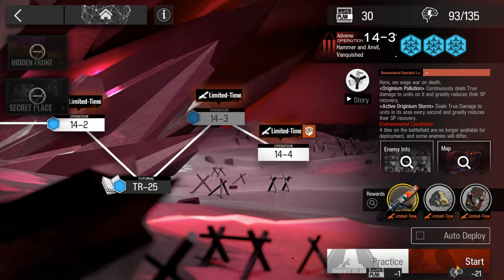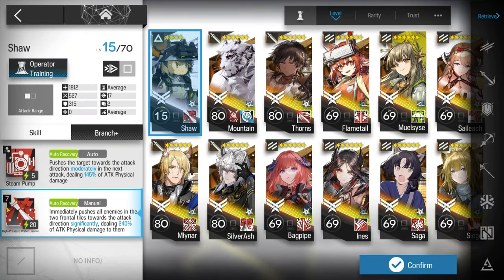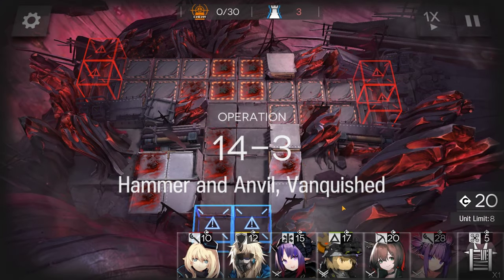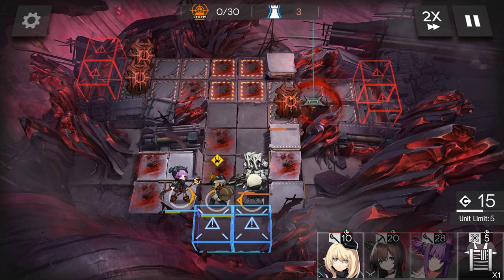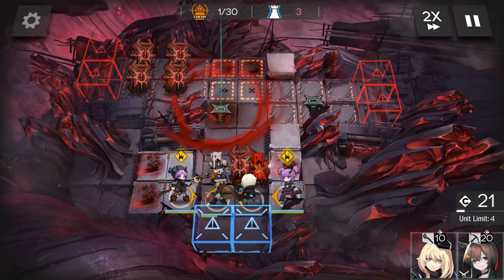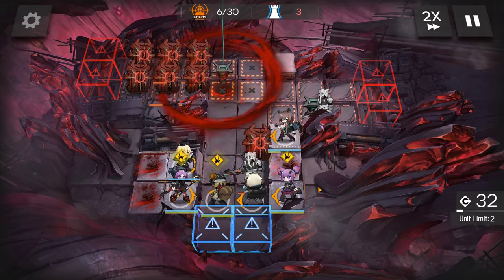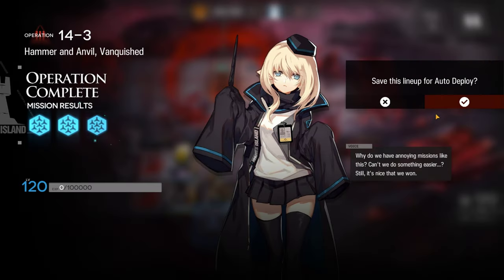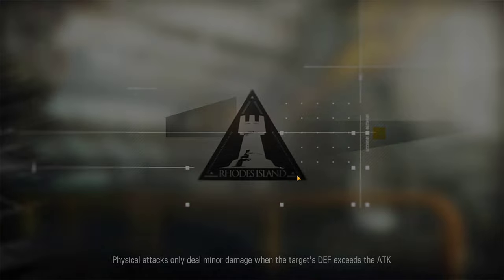【Arknights】14-3 Adverse Low Rarity Guide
Arknights guide on 14-3 Adverse in Episode 14 Absolved Will Be The Seekers with low rarity.